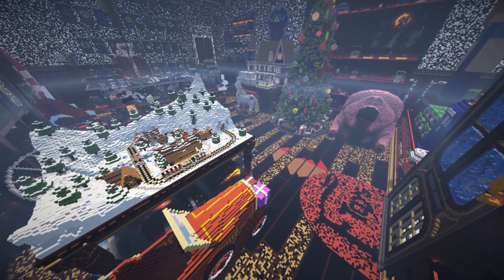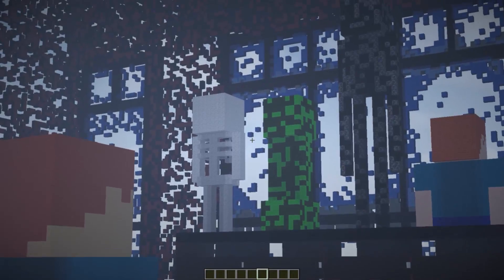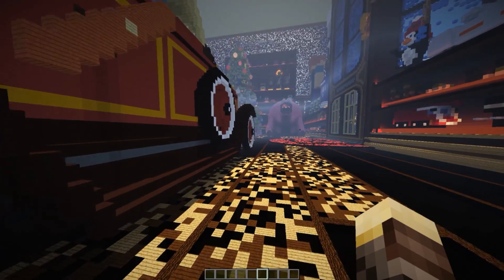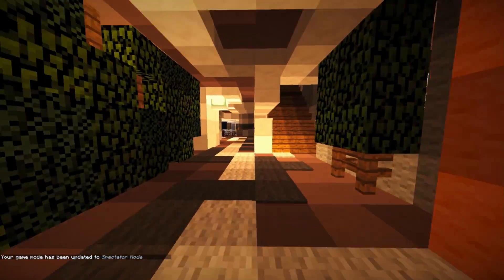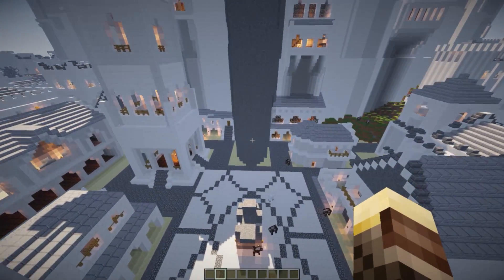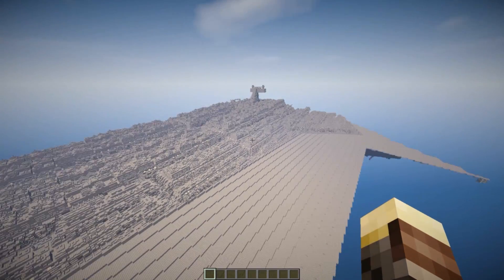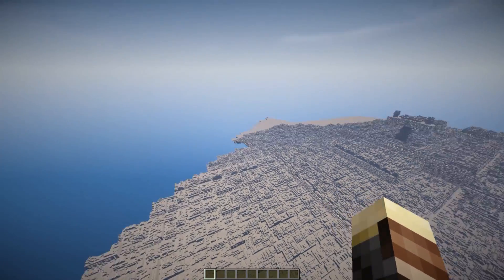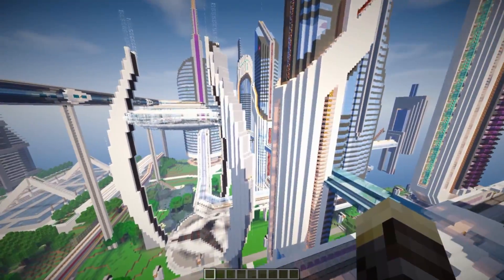6 GIANT Creations That Will Blow Your Mind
6 GIANT Creations that will blow your mind. This redstone video showcases giant creations like a medieval city, super yacht, Giant toy store, super tank and more! These are 6 GIANT Creations That Will Blow Your Mind!